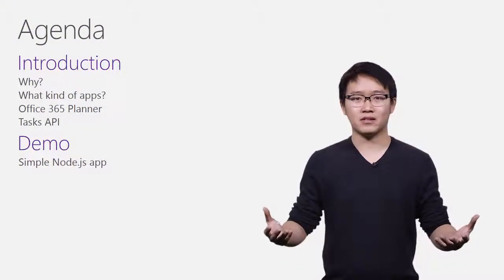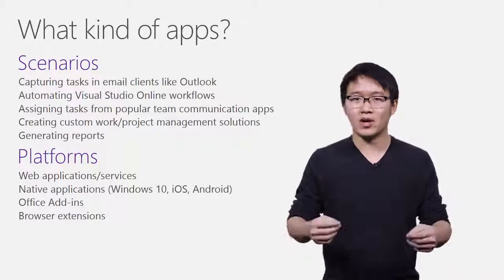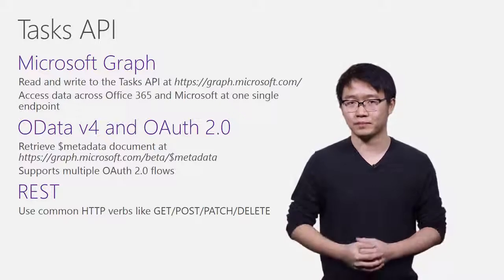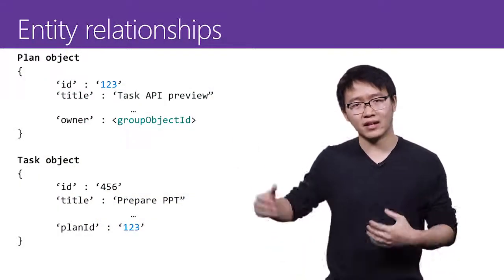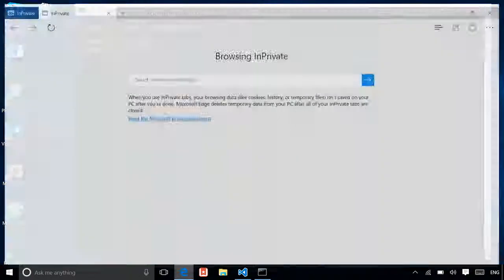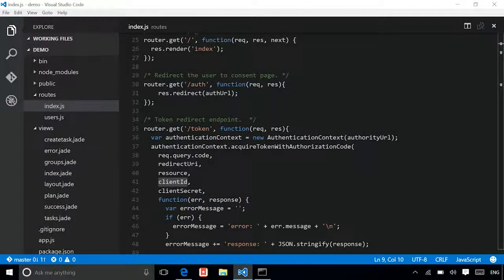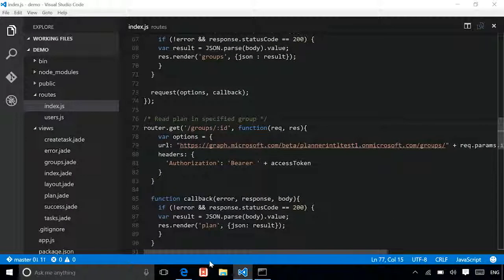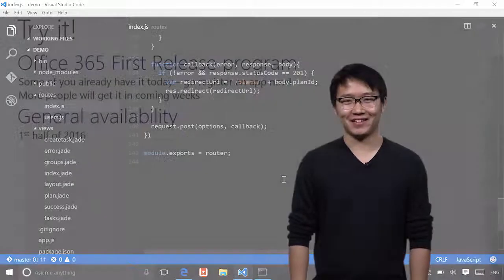Connect 2015 Office 365 Tasks API Public Preview